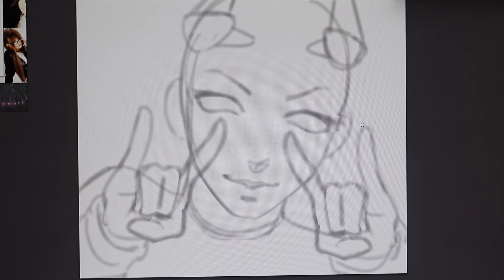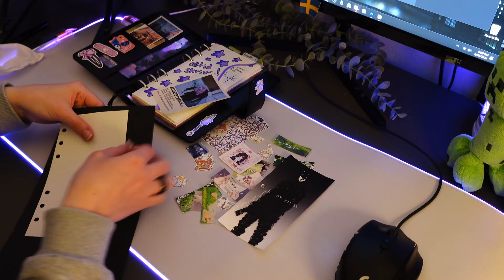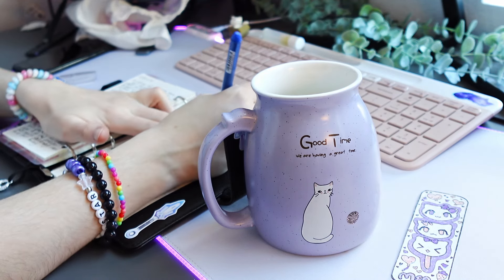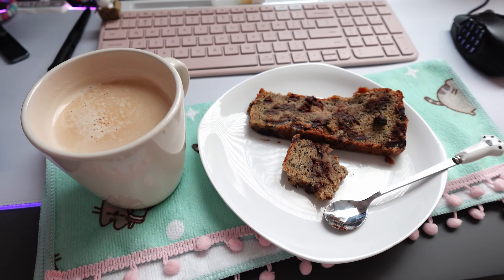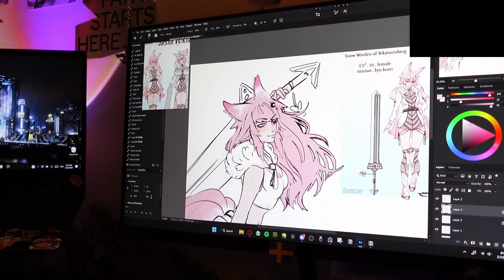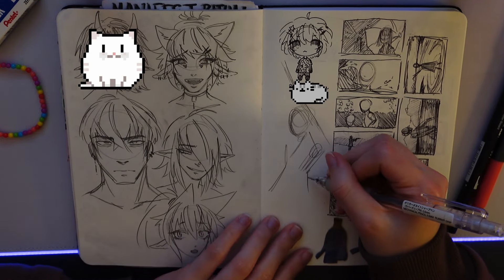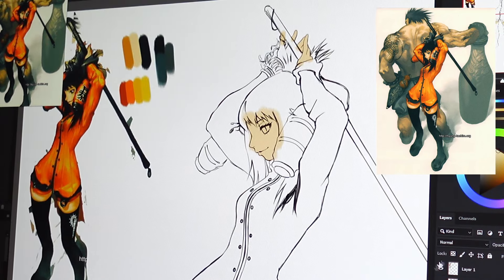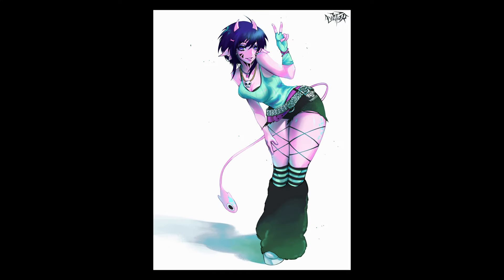A Week in My Life ♡ Art Vlog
Hey everyone my name's Luvstar and today I'm finally sharing my first art vlog! (◕‿◕)!! This took me SO long to make, but I am glad to have finally put this video together for you guys. I hope you enjoy it!

In this vlog, I showed the process of all the art projects I've been working on, including sketches, art commissions, personal illustrations, and more!

Let me know what else you'd like to see on my channel in the comments. 💜

(´,,•ω•,,)♡

All music featured in this video is composed by Adrian von Ziegler.

🌿My Gear:
Drawing Tablet

ignore tags!